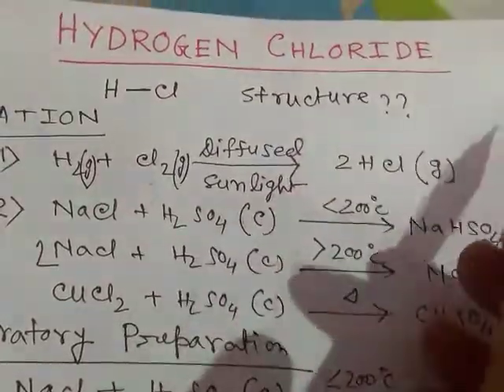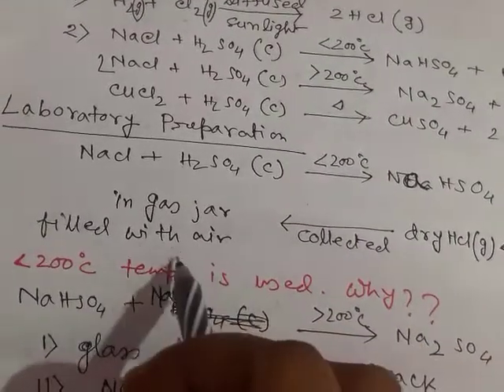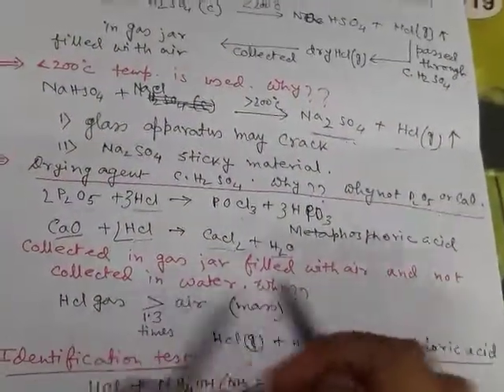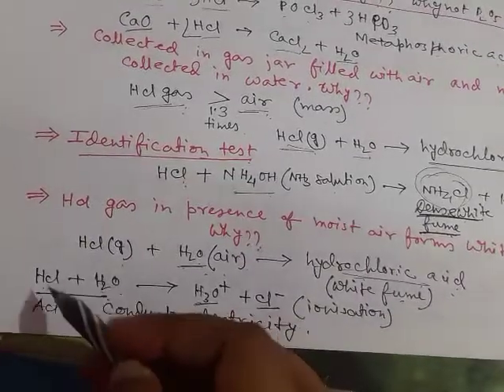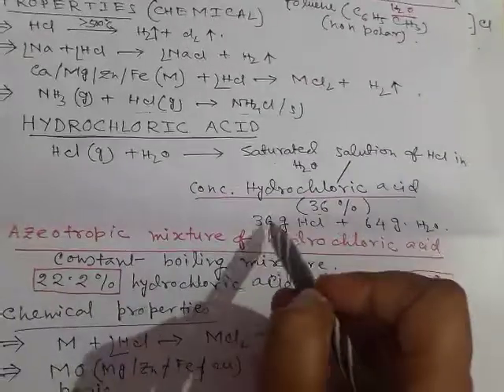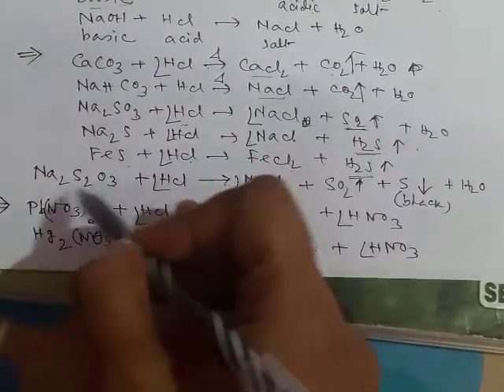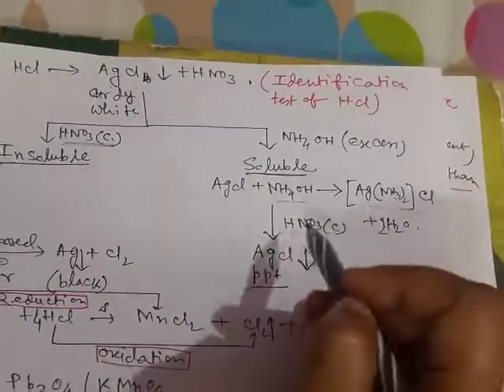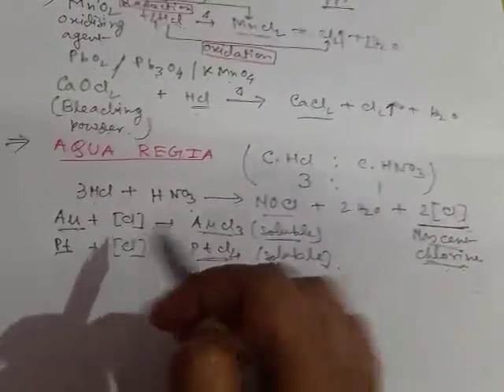HYDROGEN CHLORIDE for class X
Hydrogen chloride preparations and properties